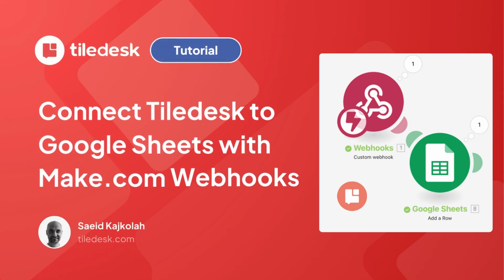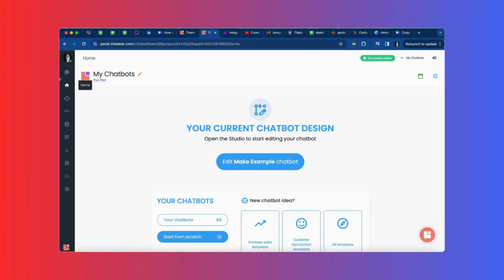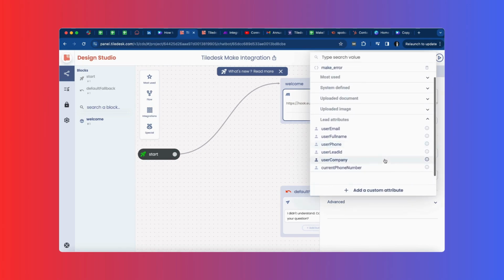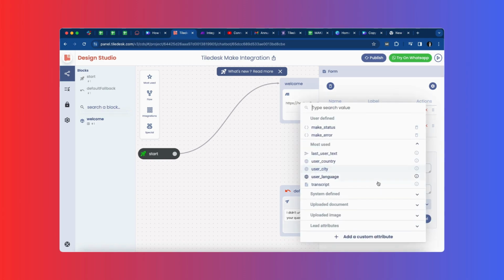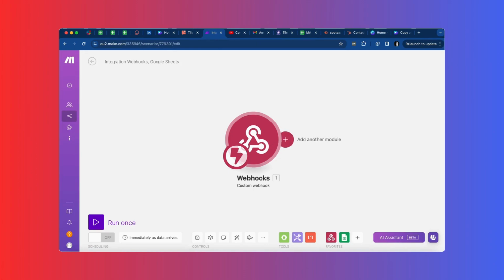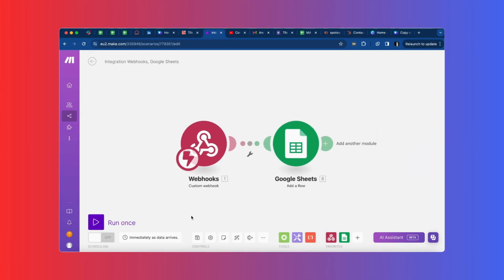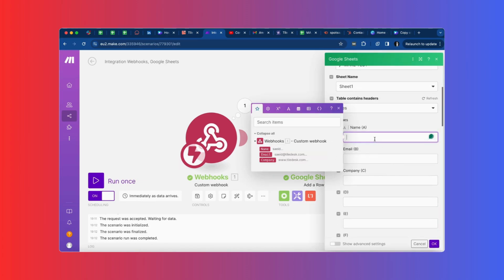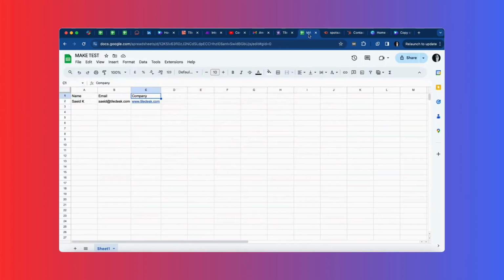Connect Tiledesk to Google Sheets with Make.com Webhooks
Are you seeking an efficient way to manage customer data? Join us in this comprehensive video tutorial where we guide you through the process of recording your customer data on Google Sheets using Make.com integration.

We start off by showing you how to create a webhook URL on Make.com and how to integrate it with your Tiledesk bot. This is a crucial step that forms the bridge between your Tiledesk bot and Make.com.

Then, we will define the user information we need to record and create a form in the Tiledesk dashboard to capture it.

Next, we will connect the Excel file to the Make dashboard and finalize the full cycle - from the Tiledesk form to populating Google Sheets using Make webhooks.

This is an easy tutorial that can make a huge difference in your workflow and automate routine tasks.

By the end of this tutorial, you’ll be well-equipped to automate the process of recording customer data on an Excel sheet, saving you time and effort.